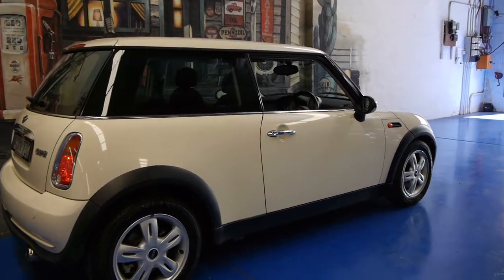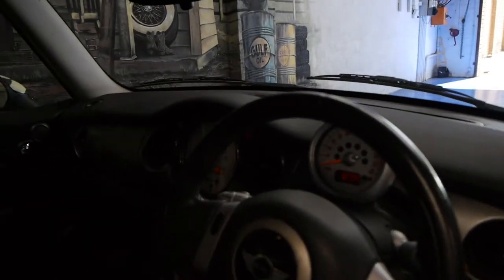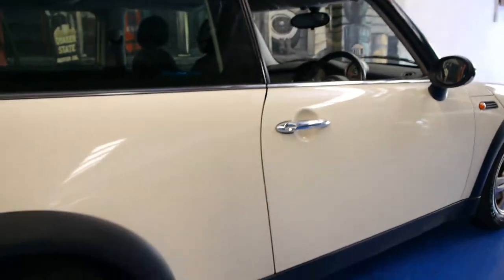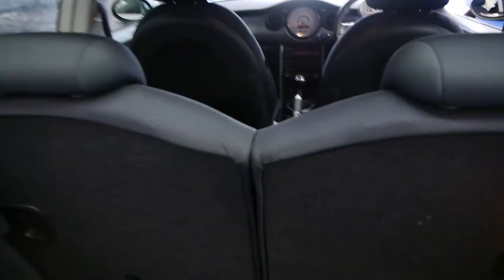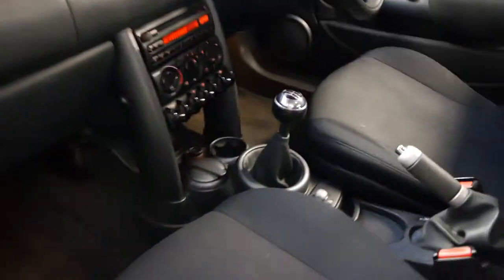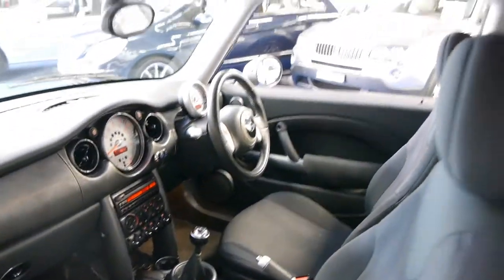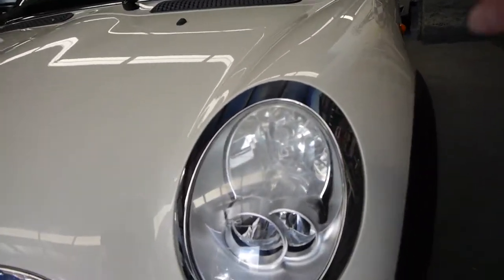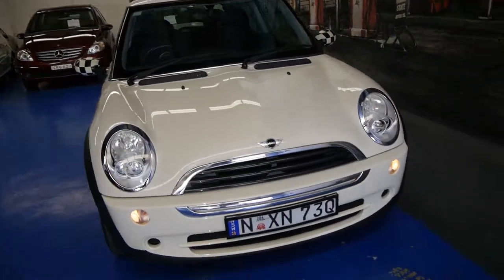Oldtimer Centre - Marrickville NSW